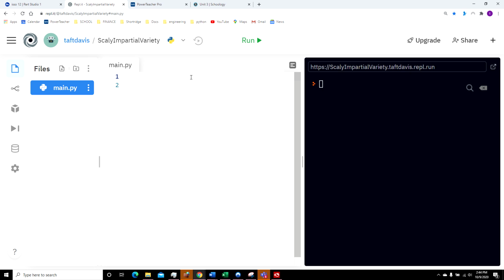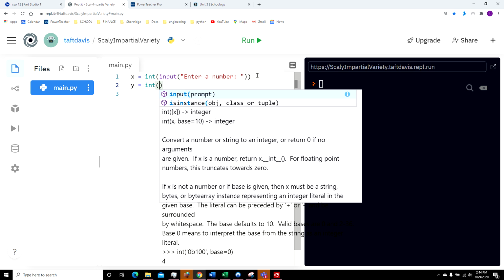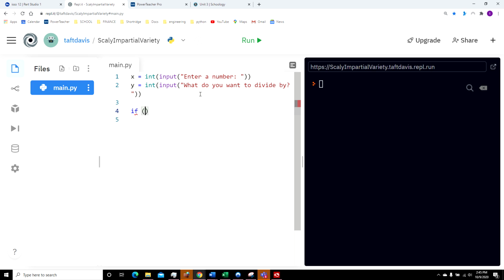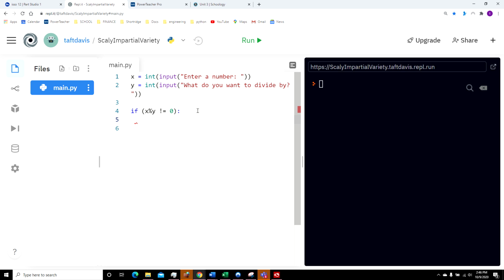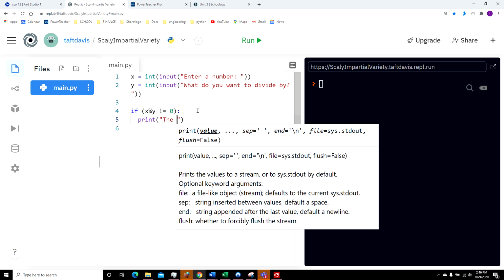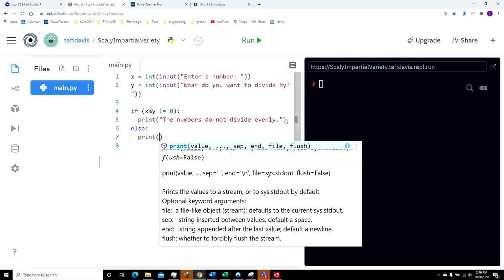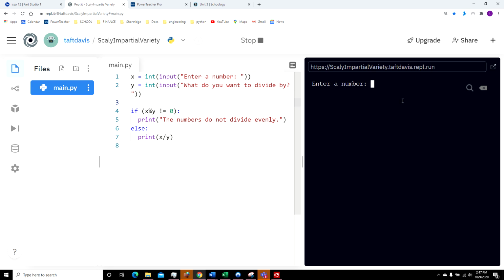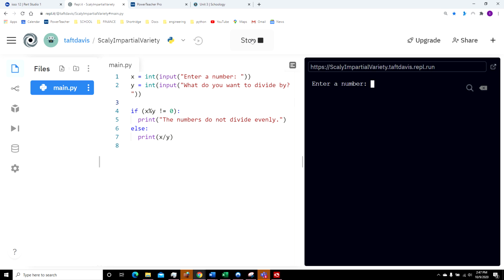Python if else, mod